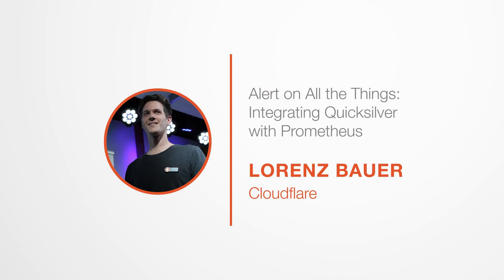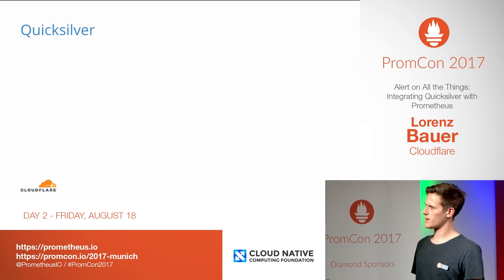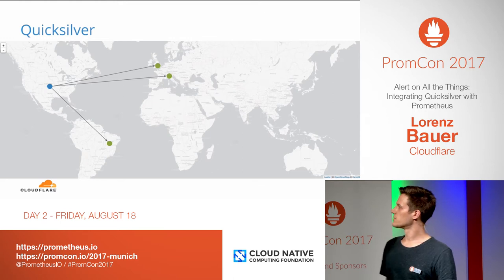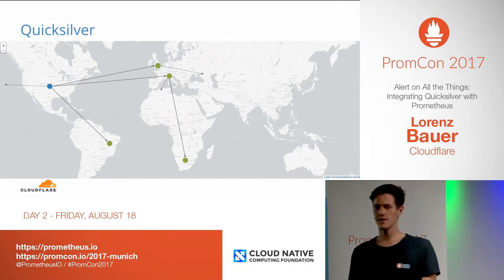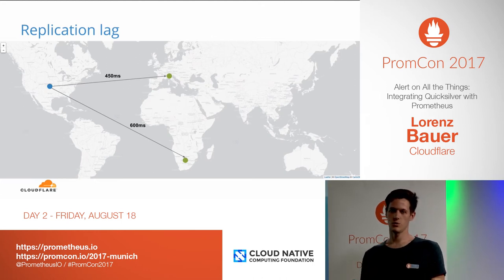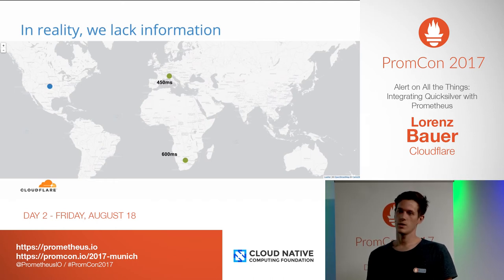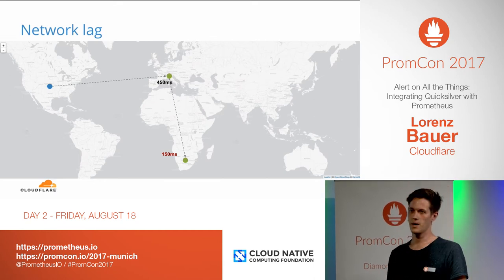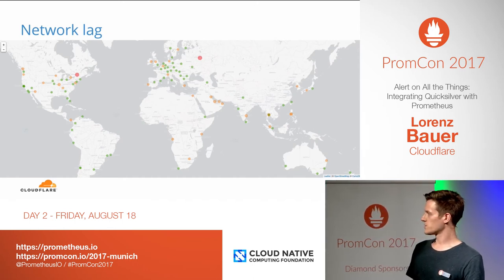PromCon 2017: Alert on All the Things: Integrating Quicksilver with Prometheus - Lorenz Bauer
* Abstract:

Cloudflare provides its services from 115 data centres in 57 countries. One of the most critical systems is a key-value store that replicates configuration data to every single machine, which we recently rewrote from scratch. As developers we were early adopters of Prometheus at Cloudflare, and this talk will explain how we set up Grafana dashboards for monitoring and Alertmanager for alerting, giving us unprecedented insight. It’ll also cover the gotchas we encountered. Like that one time when we triggered 7000 alerts at once.

* Speaker biography:

Lorenz Bauer works at Cloudflare, which serves a lot of today's HTTP and DNS requests. There, he's been replacing a legacy replicated database system for the last two years. His favourite number is 42.